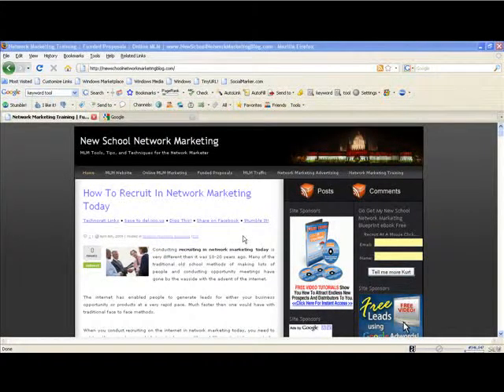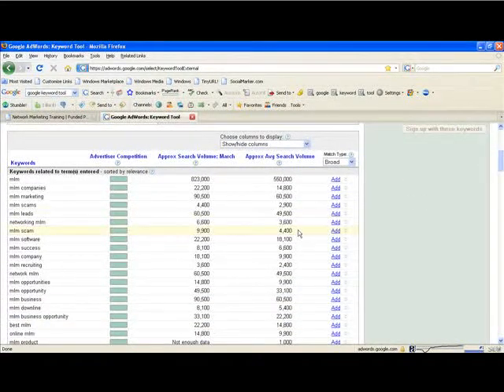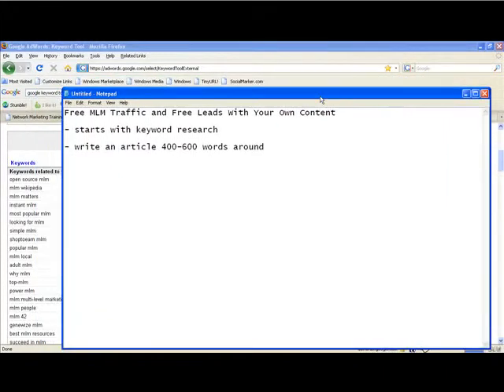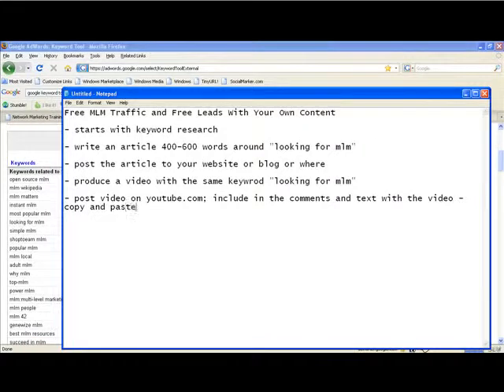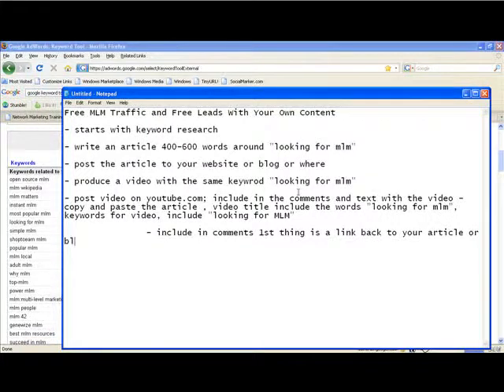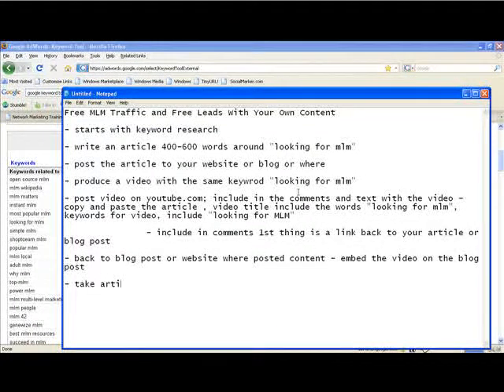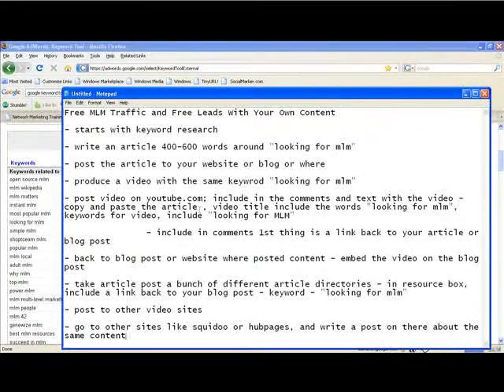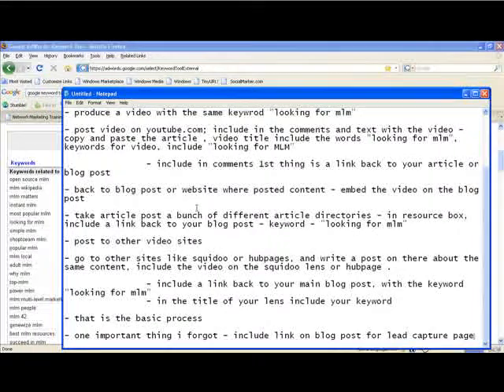MLM Traffic Formula Free MLM Traffic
OK, here is your free MLM Traffic formula for using your own content to generate free internet traffic for your network marketing business.  Lets get right too it!
Step 1 - Do your keyword research.  Use the free tool that Google gives you to research whatever keyword you are going to base your content off of.  Lets say you decideon the keyword looking for MLM
Step 2 - Write a 400-600 article based around that keyword.  If you need to, review my post on how to do on-page optimization.
Step 3 - Do a video on the same subject as your article and the keyword that you chose.  When you save your video, save it with the file name of the keyword you chose (stay with me here).  Okstay with me here..this just where its getting good :)
Step 4 - Publish that article on your blog first (you are going to want to make your blog your highlighted piece of content).
Step 5 - Take that same article, and publish it to 5-10 article directories, like EzineArticles.com In the resource box of the article directory you are able to create a hyperlink.  The word of that hyperlink should be the keyword you wrote your article about, and the link itself should go back to the blog post where you originally posted the article.
Step 6 - Now, take your video and post it to YouTube.  Ok, dont forget this.  In the comments section of the video, go ahead and copy and paste the article you wrote into the comments.  In addition, copy the URL of your blog post into the comments section.  Make the URL the first thing that you see on the post.
Step 7 - Go ahead, back to your blog post.and embed that video into you blog post so that every time someone views the blog post, they see the video.
Step 8 - Go ahead and take your article..and make a Squidoo lens about the same subject.  Include the keyword for your article in the title of your lens.  Now include the video you produced in the squidoo lens.
Step 9 - Go through t...